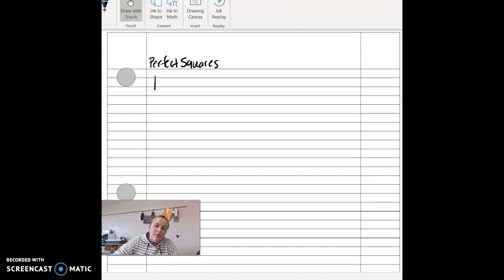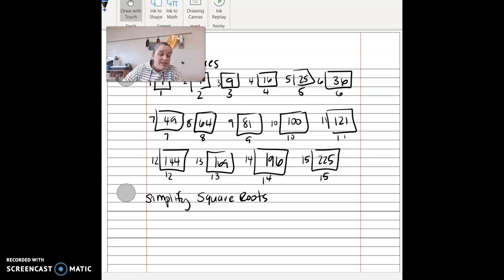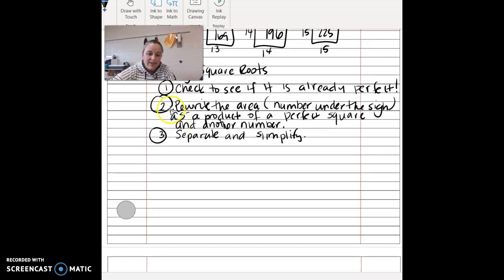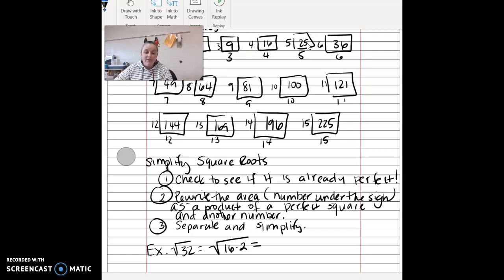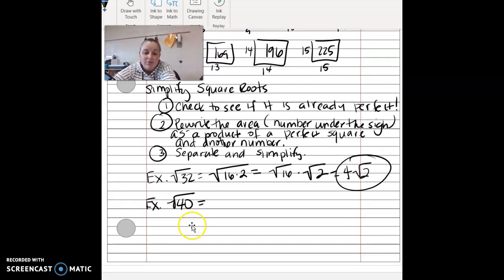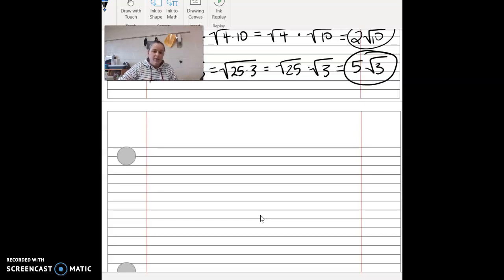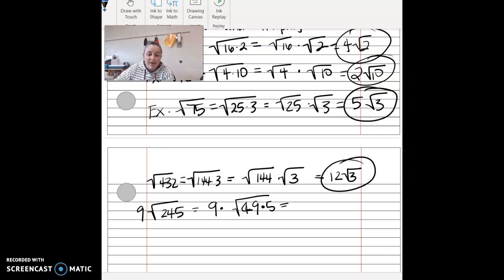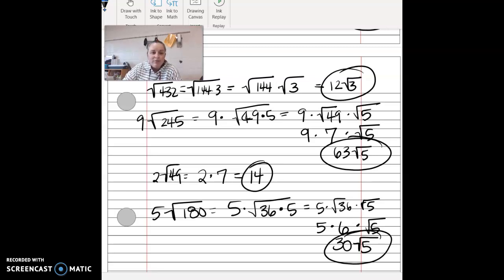Math 8: Simplify Square Roots